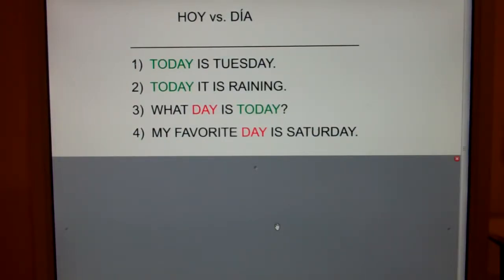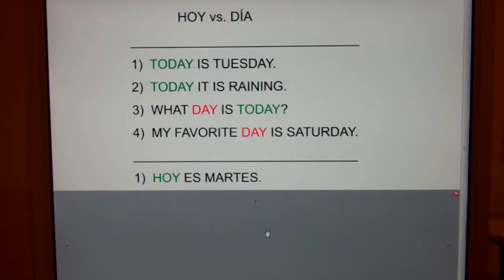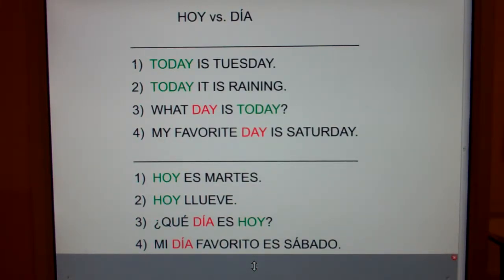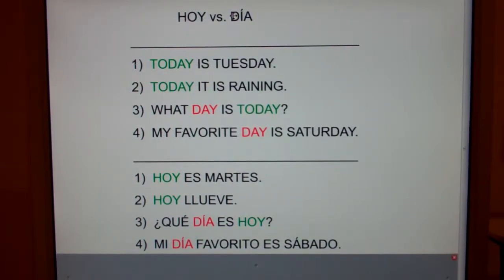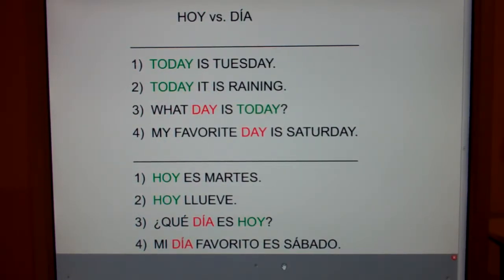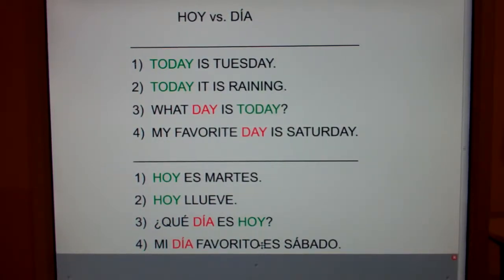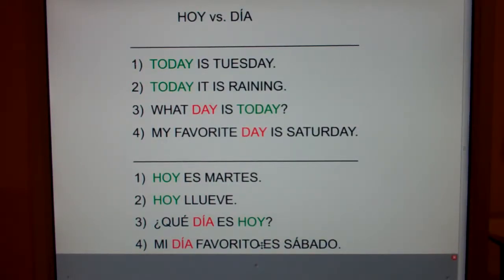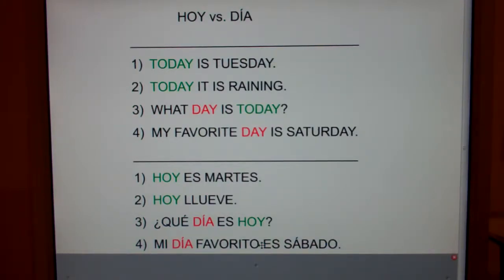HOY vs. DÍA: Today is Tuesday...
Today, it is raining.  What day is today?  My favorite day is Saturday.